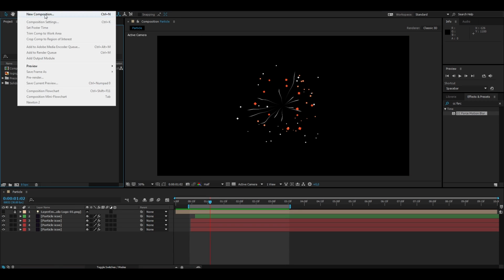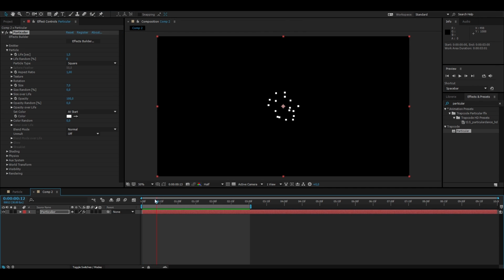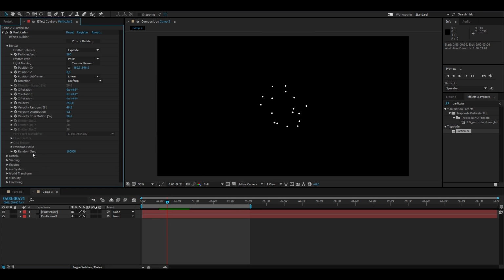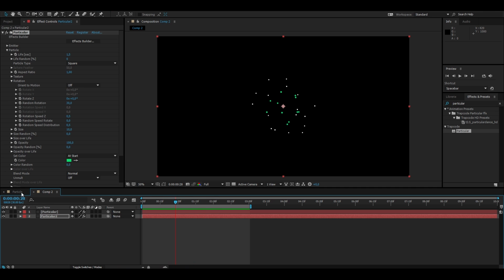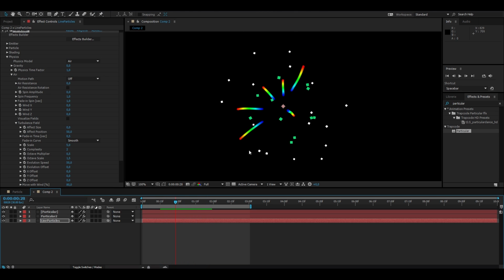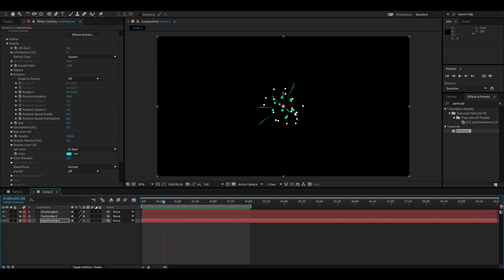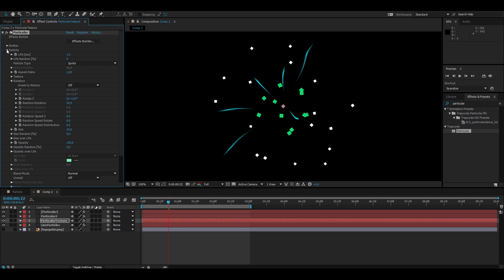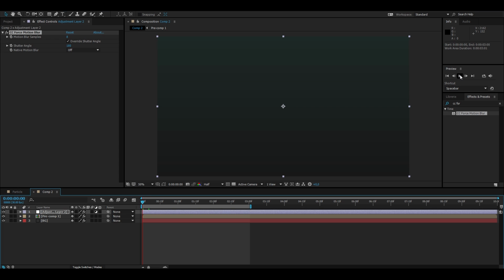TUTORIAL - Flat Particle Explosion - Free Template download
Hey guys, hope you like it. I'll improve my english, I promise.

(Just for AE CC and AE CC2015 - Trapcode Particular needed)